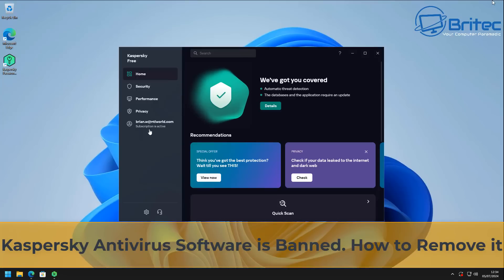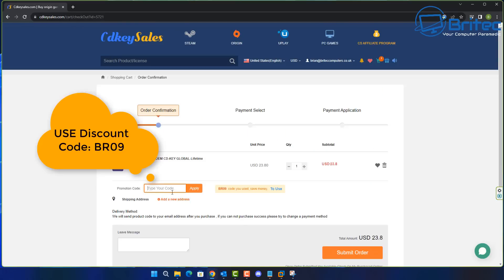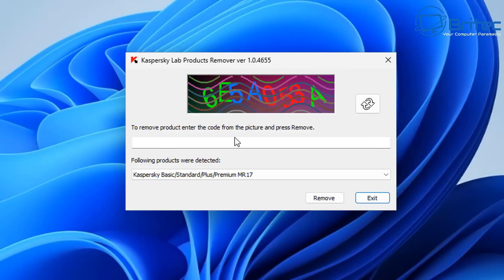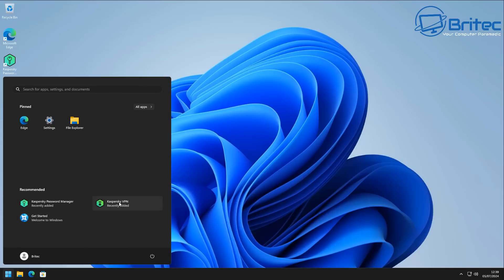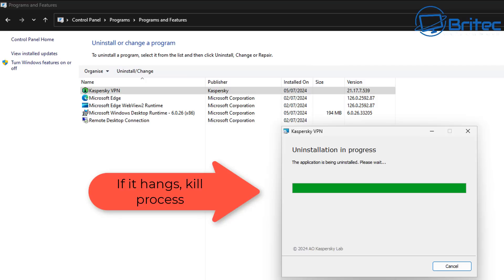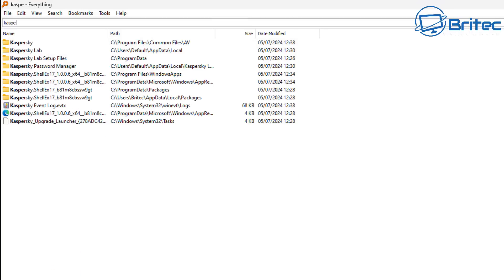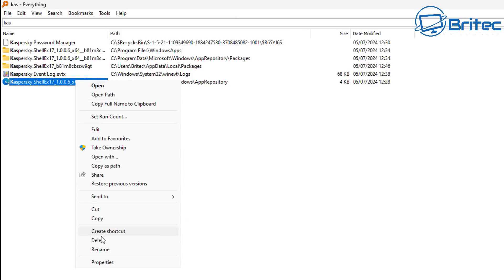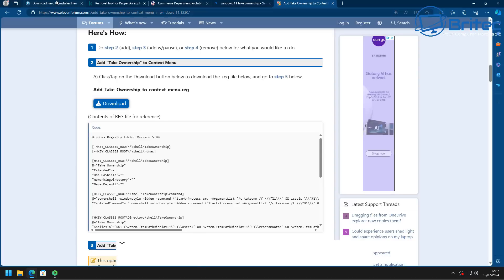Kaspersky Antivirus Software is Banned. How to Remove it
Today we take a look at how to uninstall Kaspersky antivirus before it gets banned.